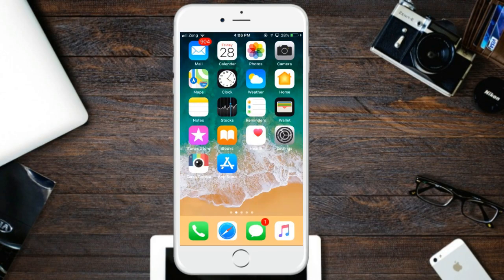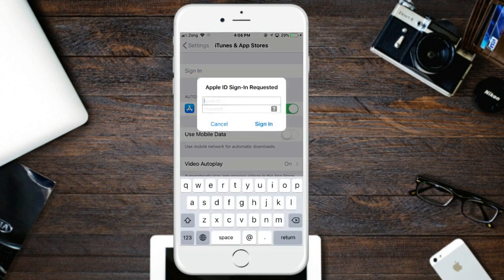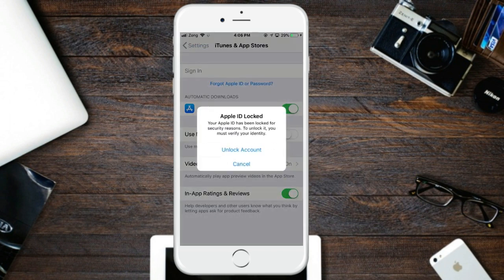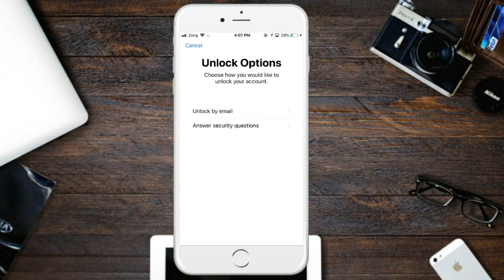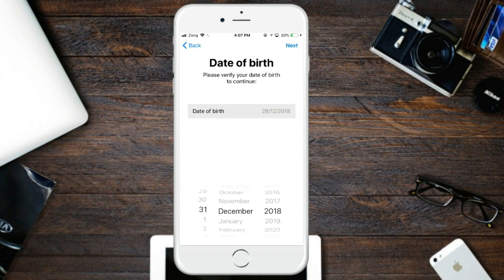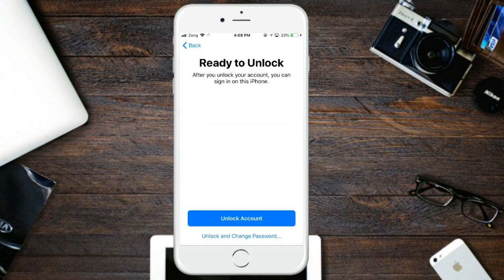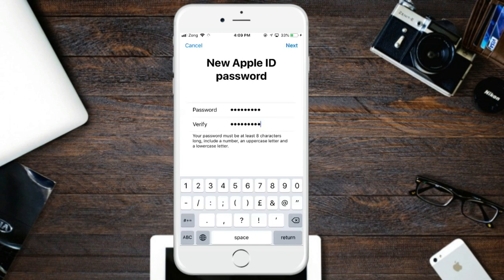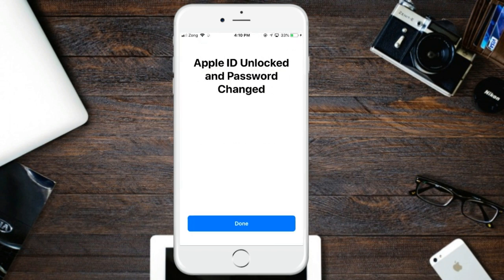Apple ID Locked For Security Reasons Fix | IOS 12